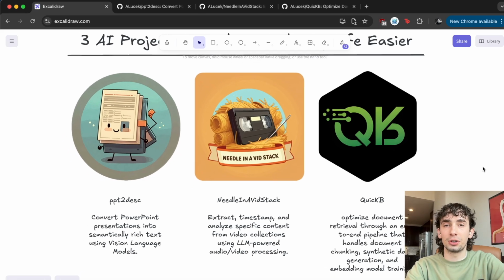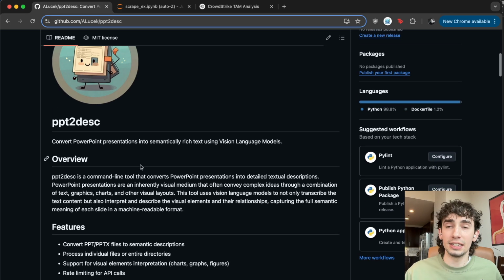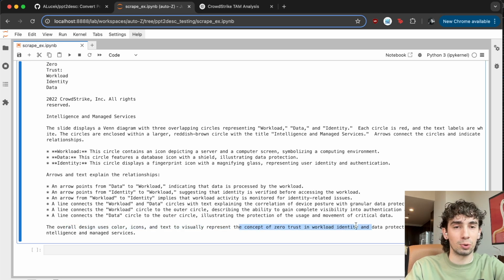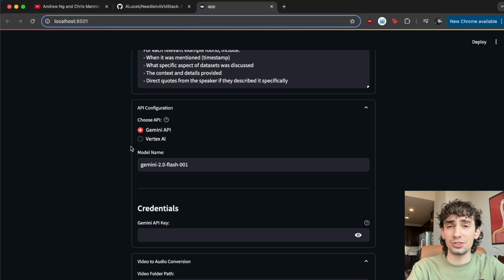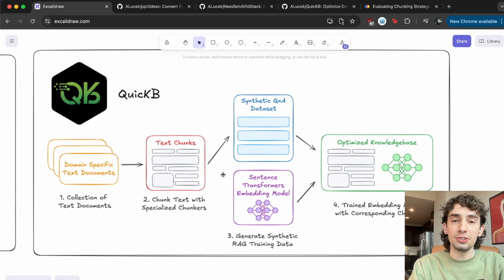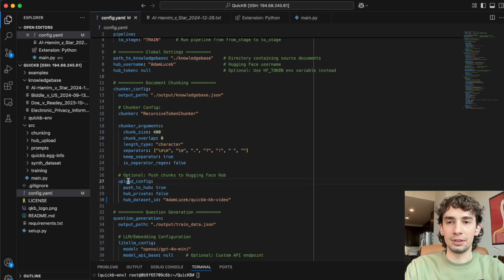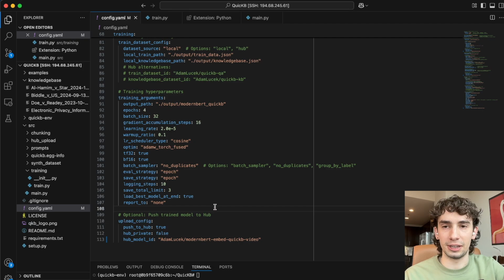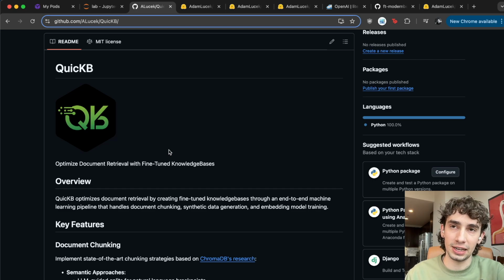I Made 3 AI Tools That Solve Real Problems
The practical and useful applications of artificial intelligence from a day-to-day practitioner.

Convert PowerPoint presentations into semantically rich text using Vision Language Models with ppt2desc

Extract, timestamp, and analyze specific content from video collections using LLM-powered audio/video processing with NeedleInAVidStack

Optimize document retrieval through an end-to-end pipeline that handles document chunking, synthetic data generation, and embedding model training with QuicKB

Chapters:
00:00 - Overview
01:09 - ppt2desc: Why it Exists
04:53 - ppt2desc: How it Works
06:57 - ppt2desc: Demonstration
11:01 - NeedleInAVidStack: Why it Exists
12:30 - NeedleInAVidStack: Example Setup
13:35 - NeedleInAVidStack: Demonstration
18:44 - QuicKB: Why it Exists & How it Works
22:34 - QuicKB: Config Setup
31:05 - QuicKB: Demonstration & Integration